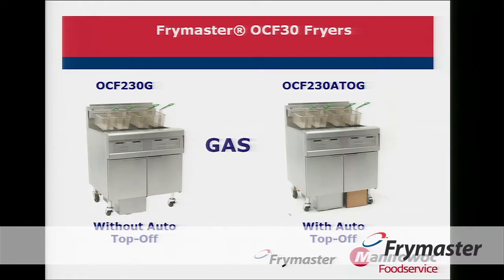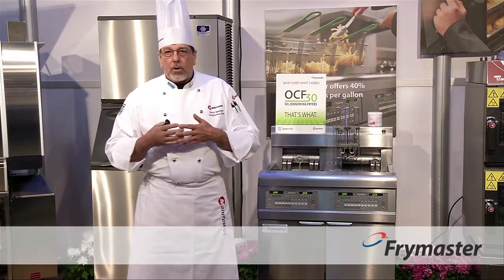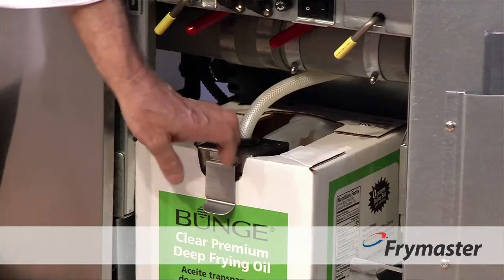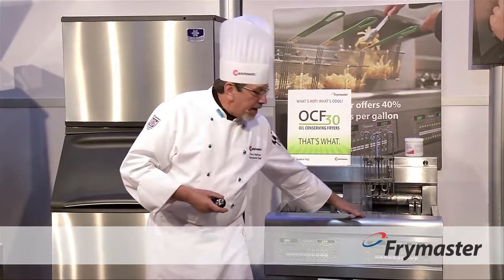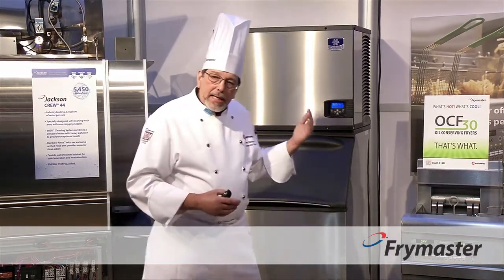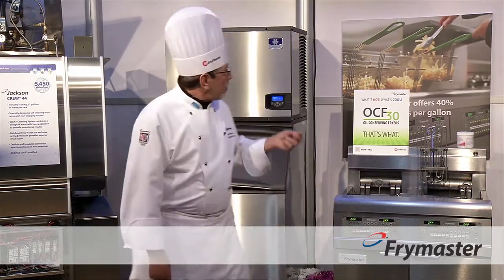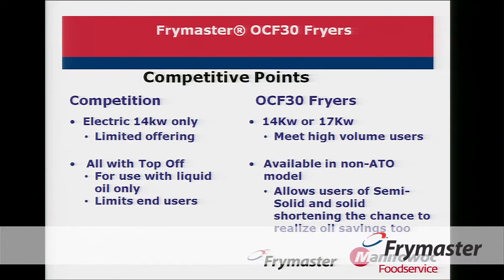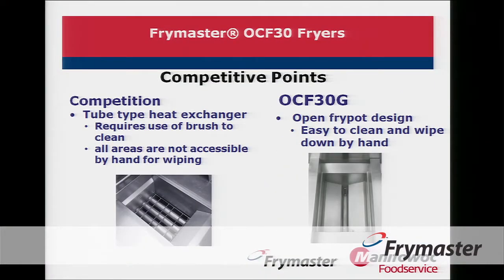Innovation in Fryers